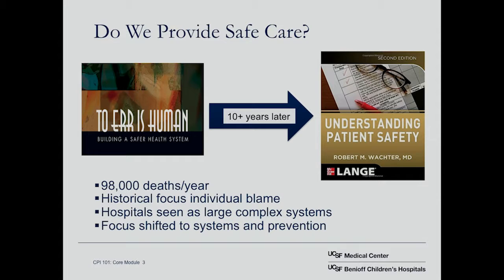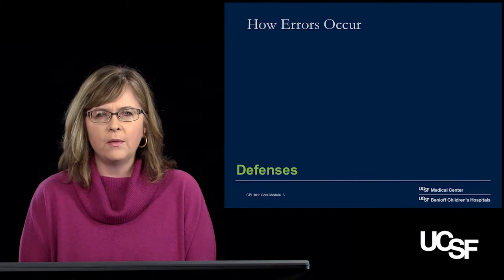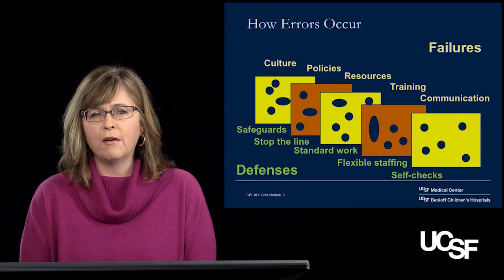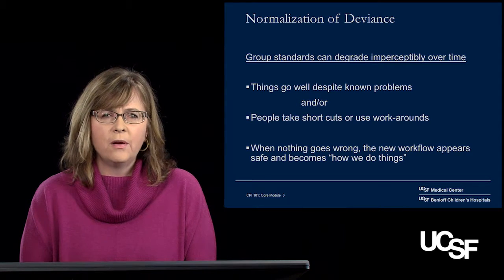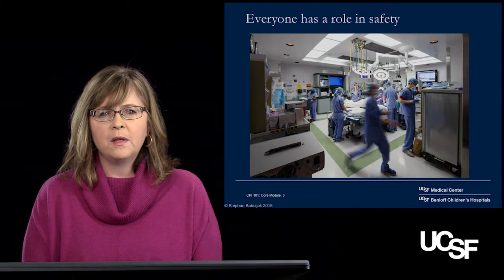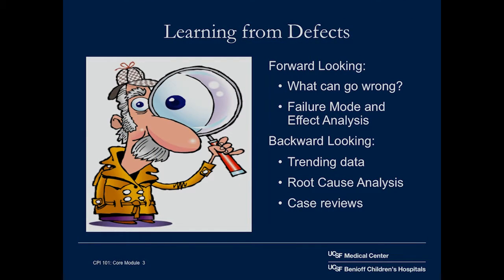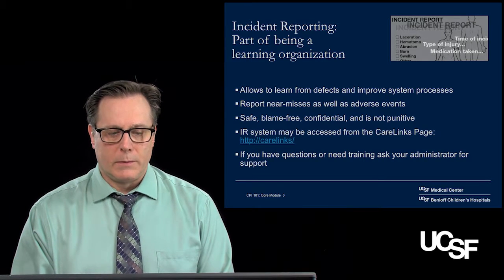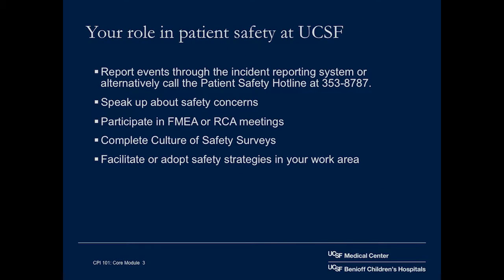CPI 101: Module 3, Patient Safety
UCSF Health is participating in a 5-year strategic plan, with an aim towards building a culture of Continuous Process Improvement. A culture that’s focused on doing things better every day. One built on a Lean Management System that gets our focus right to where the work is done. This is where your role is so important.

By working together as professionals and support staff, we can build a future where your work is well-understood, consistent, and without wasted effort. Where we always continue learning and developing ourselves, and fix problems across the organization so that things get better and better.